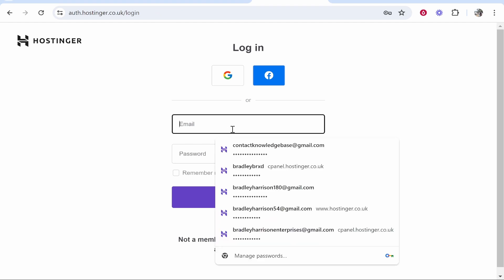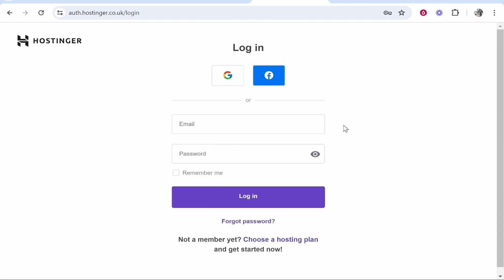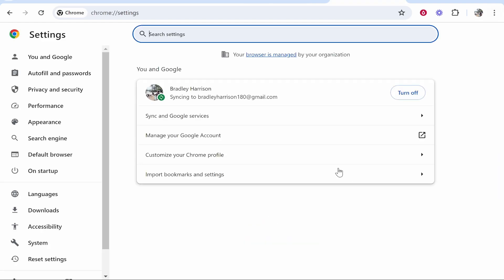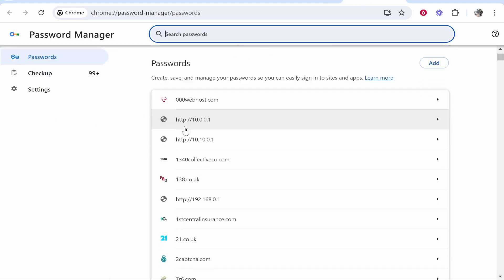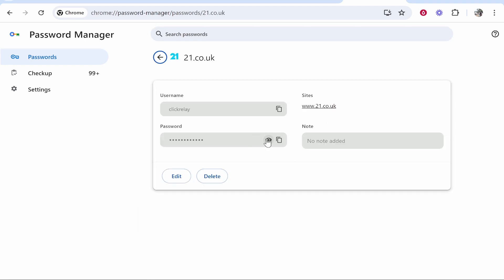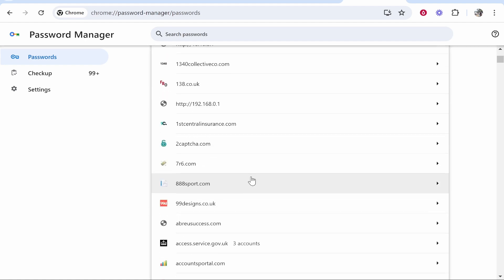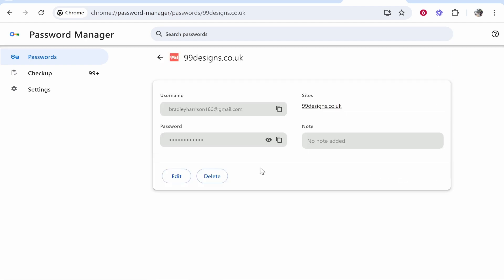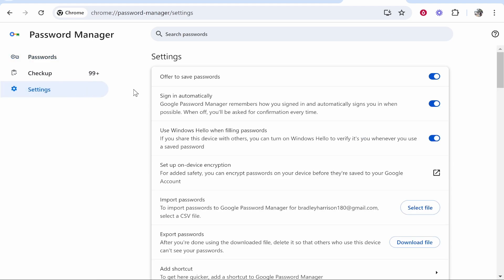How To Disable AutoFill Password in Google Chrome (Step By Step)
In this video, I show you how to disable autofill password in Google Chrome. This is a quick and simple guide. Did this video help? Thanks!